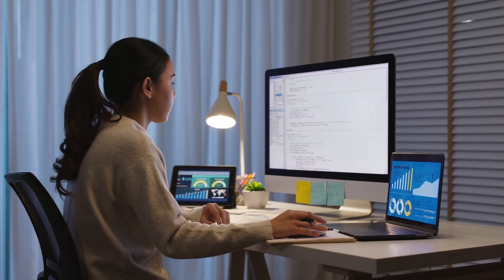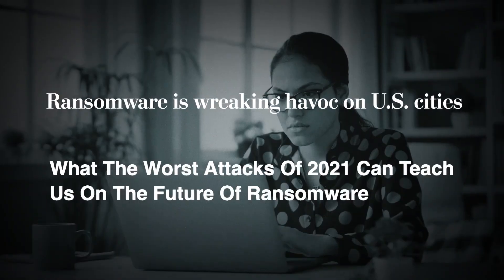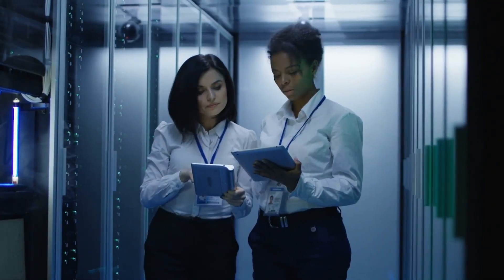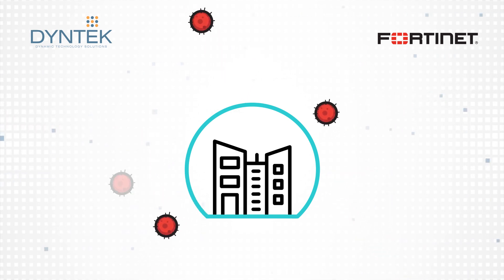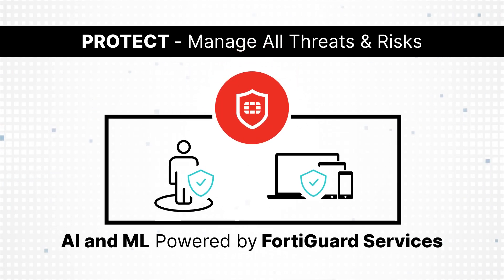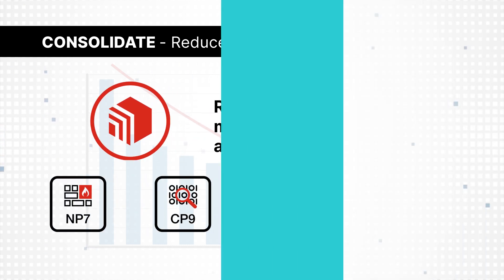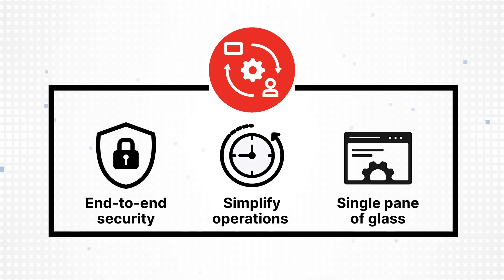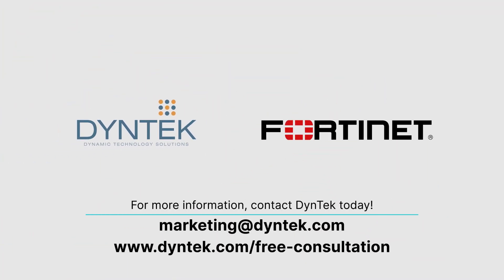DynTek-Fortinet Next Generation Firewall (NGFW)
FortiGate Next Generation Firewalls (NGFW) deliver industry-leading enterprise security for any edge at any scale with full visibility and threat protection. Trust Fortinet partner, DynTek, to secure your network today.